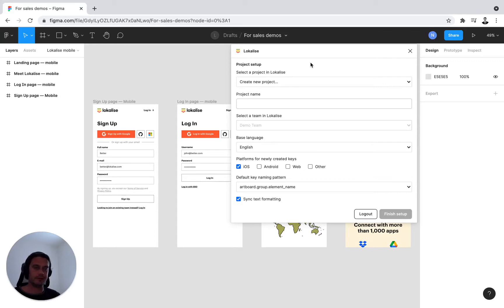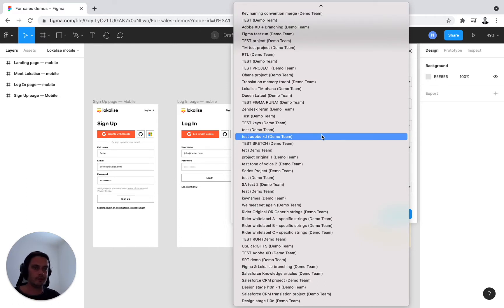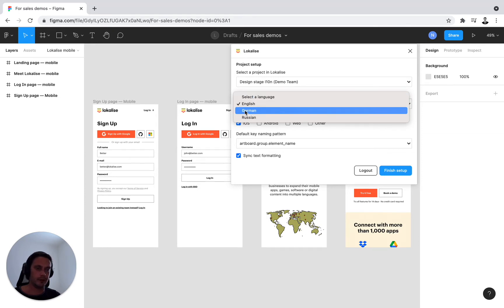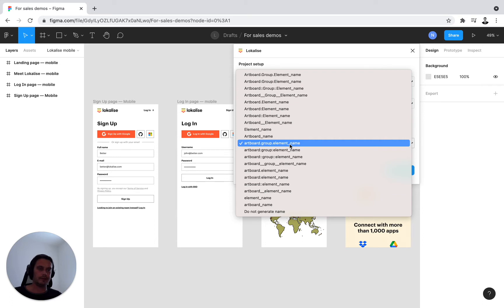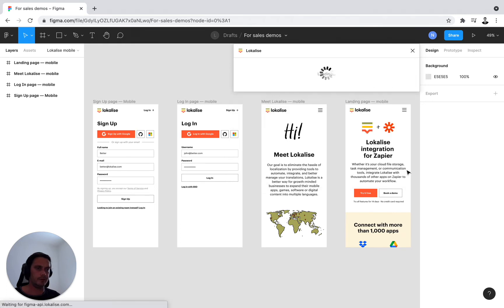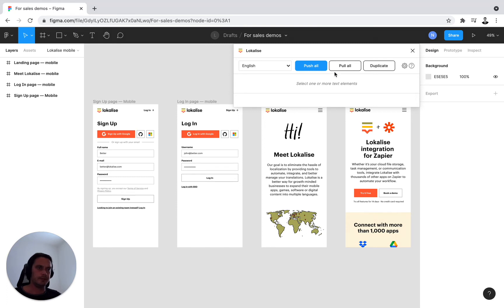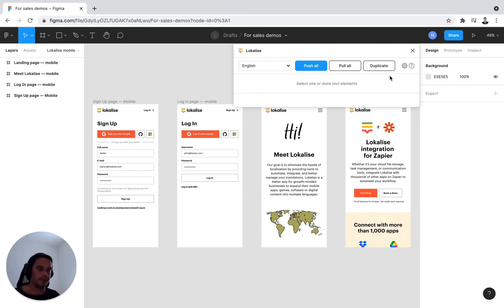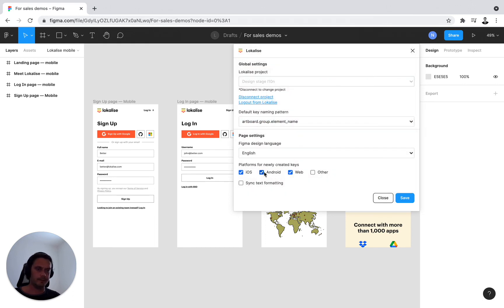Step 3 - Connect your design to Lokalise Project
In this video, Niklas Hisinger, our Senior Customer Success Manager, shows how to connect your Figma design to Lokalise Project.